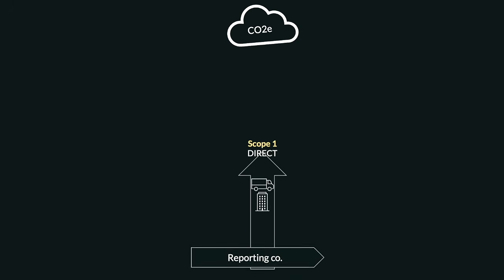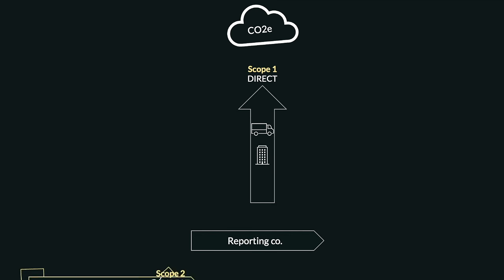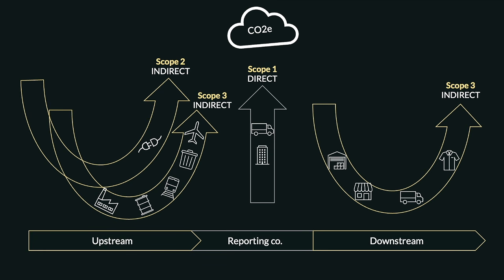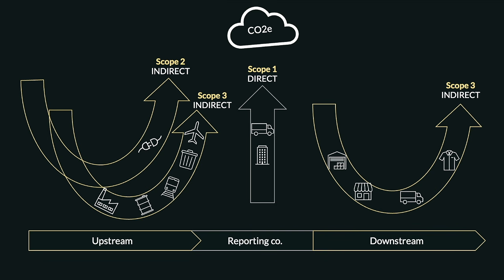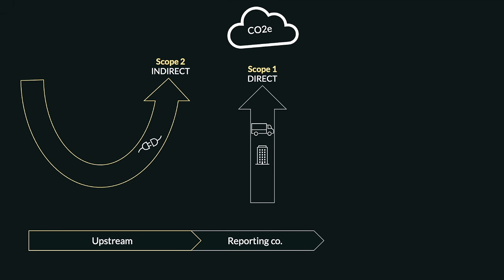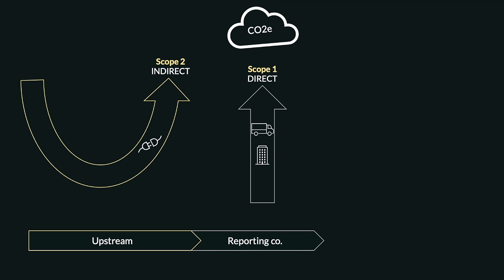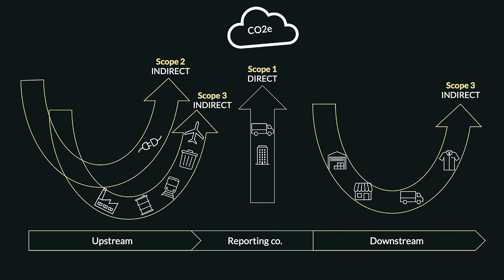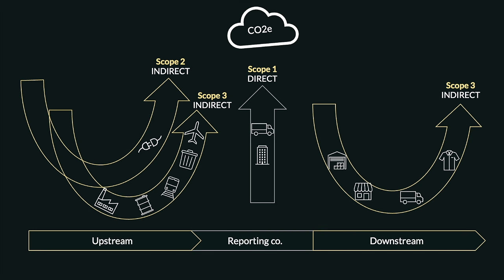What are scope 1, 2, and 3 emissions?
Alyssa Rade, chief sustainability officer at Sustain.Life, explains the differences between emissions scopes—scope 1, scope 2, and scope 3—and why you need to know the difference when calculating your carbon footprint and greenhouse gas emissions. Ready to start measuring your emissions?